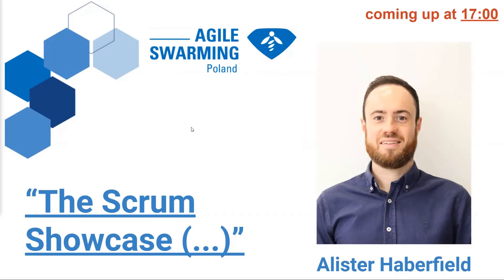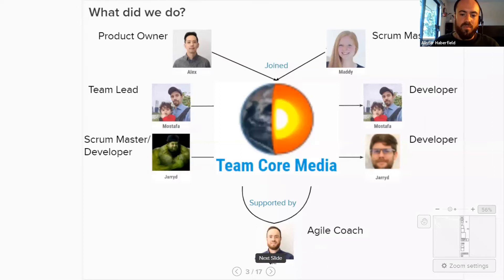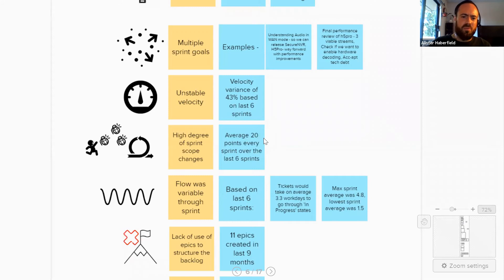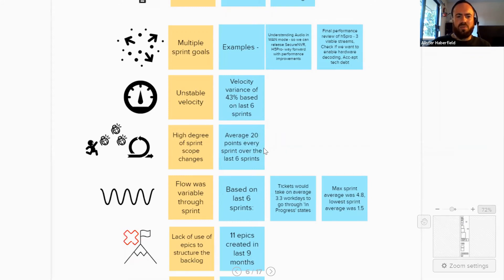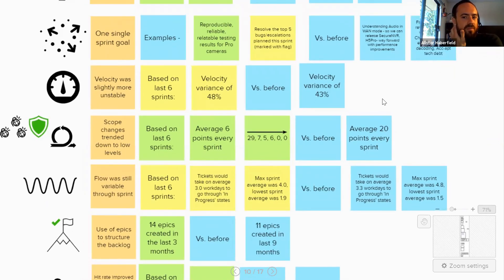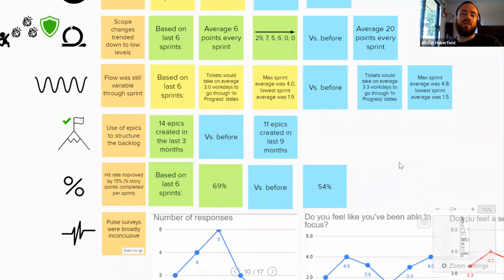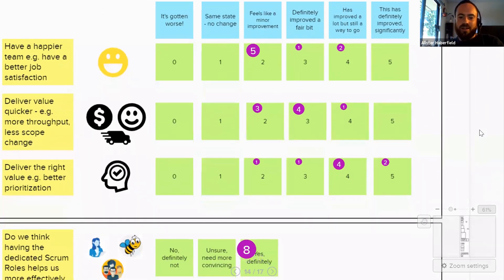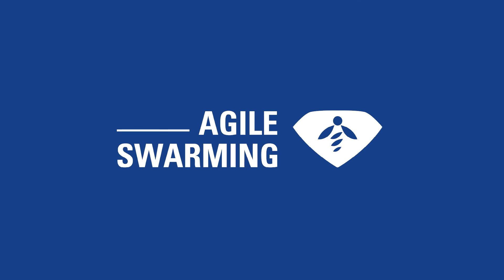Agile Swarming 2021 - The Scrum Showcase - Alister Haberfield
"Despite saying we were 'Agile' and practiced 'Scrum', we followed Scrum in process only and viewed Agile as something you could simply do. In this session I'll share an experiment we trialled on one team to demonstrate the value of the Scrum Roles and to start to shift the dial further from 'doing Agile' to 'being Agile' and kick start our second agile transformation. How did this experiment come about? What specific hypotheses did we set out to test? Where did we start? What did we do? What did we achieve? What happened afterwards? Come along to find out!"

Alister Haberfield is an Agile Coach striving to unlock the true potential of individuals, teams, and organizations (and have fun on the journey!)